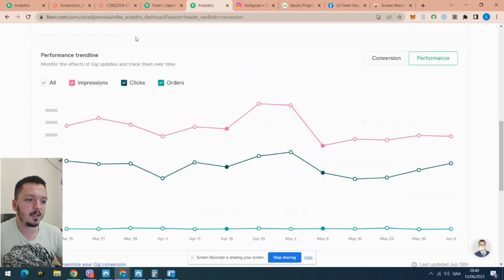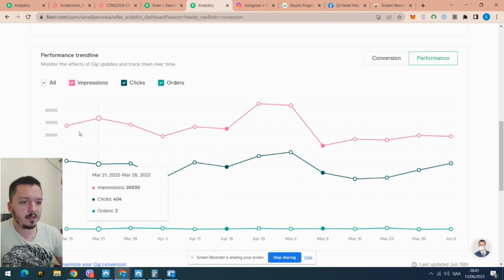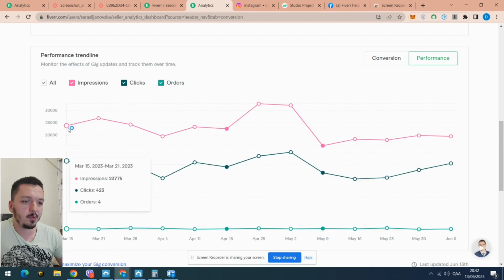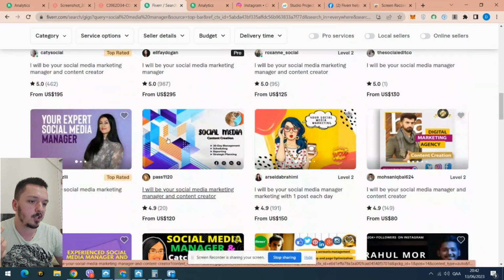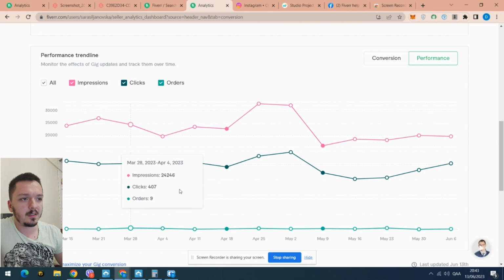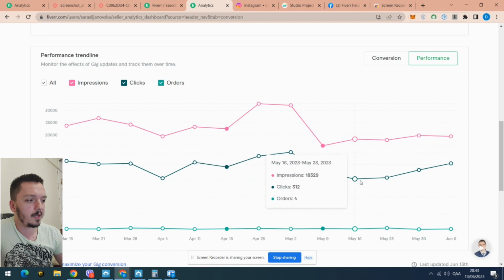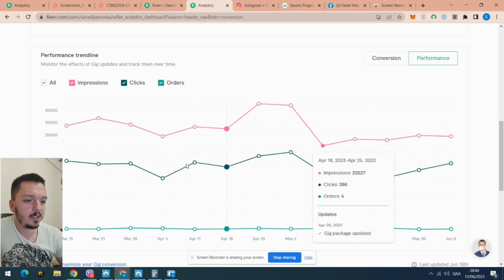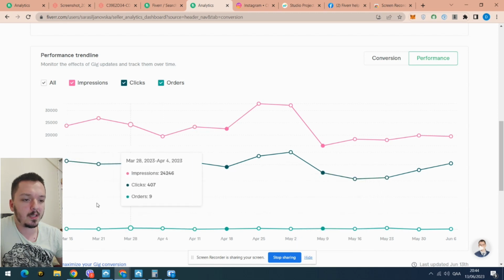How to improve your gig performance using statistics on Fiverr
Welcome to "How to improve your gig performance using statistics on Fiverr" As a Fiverr Top Rated Seller, I've navigated the path you're embarking on and I'm here to share my insights to help you succeed. This video is a must-watch for any freelancer who wants to earn on Fiverr, whether you're just starting out or seeking to enhance your existing Fiverr profile.

We'll delve into the core of Fiverr's gig performance statistics, a little-known but powerful tool that can accelerate your growth on this platform. Understand how to interpret these metrics and leverage them to optimize your gigs, attract more clients, and ultimately become a successful Fiverr freelancer.

Take your first step towards Fiverr success by learning from someone who's been there. This video is filled with practical Fiverr tips for beginners and insights gained from personal experience. So, whether you're looking to grow on Fiverr or find new ways to boost your earnings, this video is for you.

Remember, your journey on Fiverr is a marathon, not a sprint. Let's grow together on Fiverr!